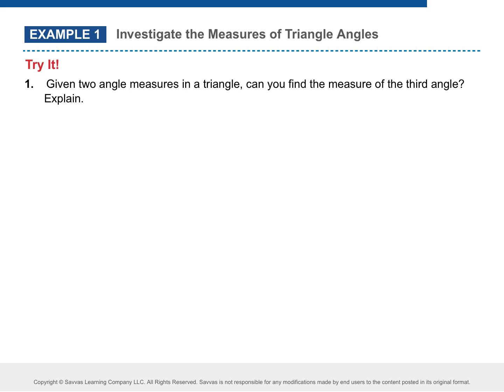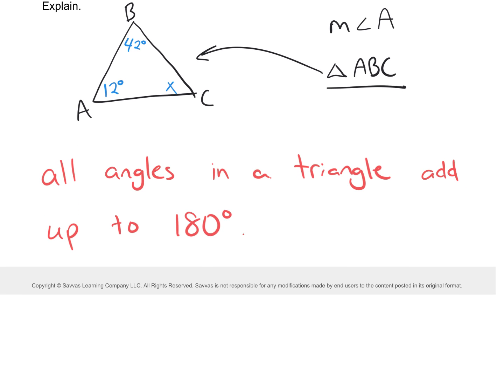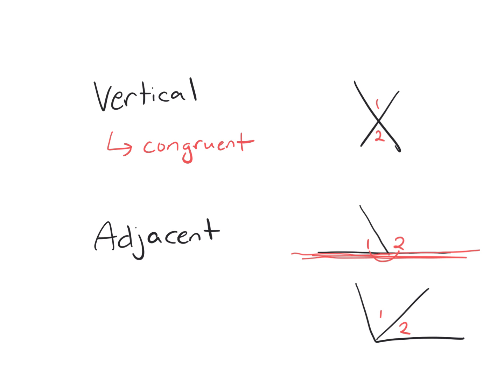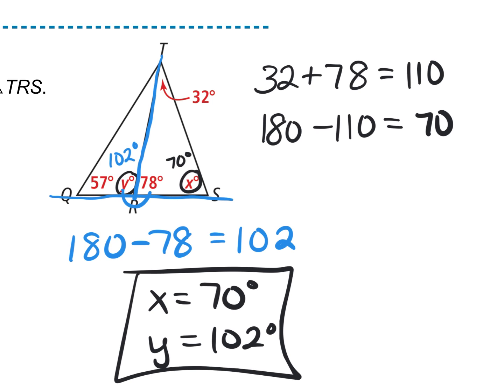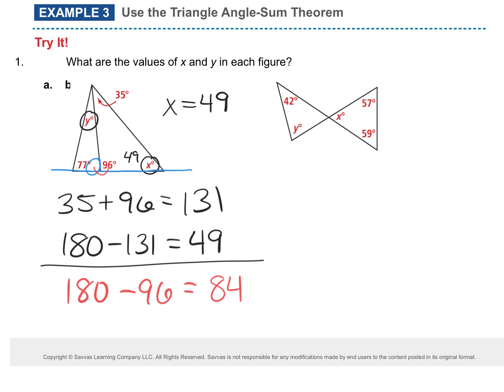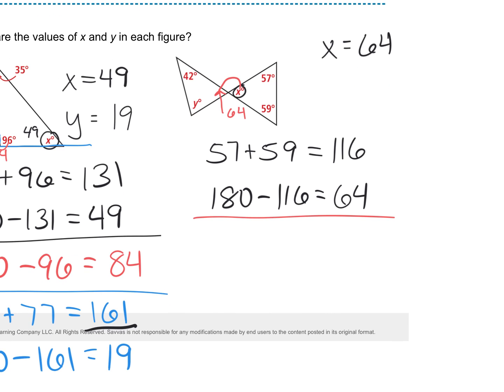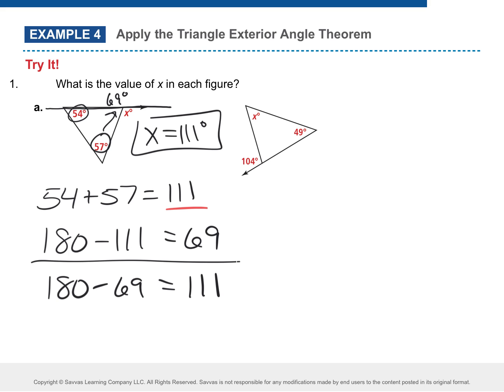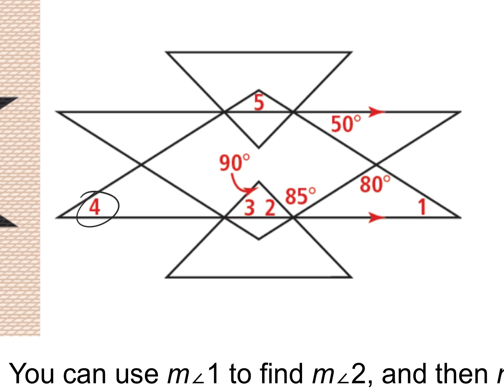Geometry Lesson 2-3 Notes